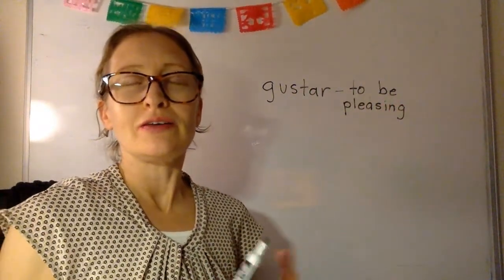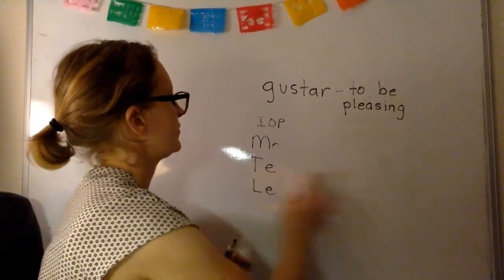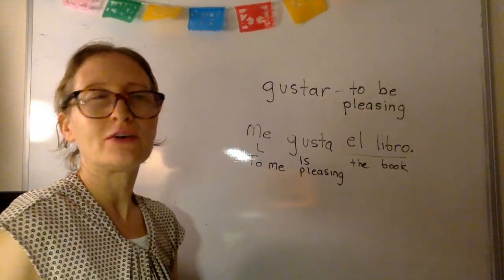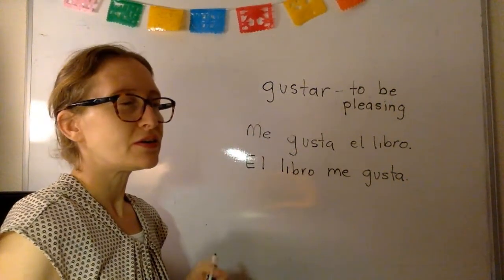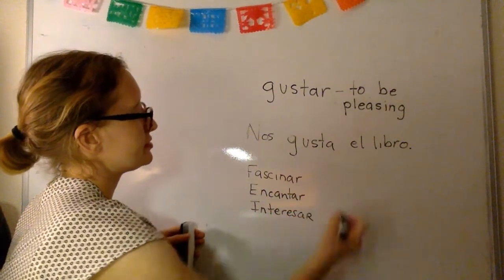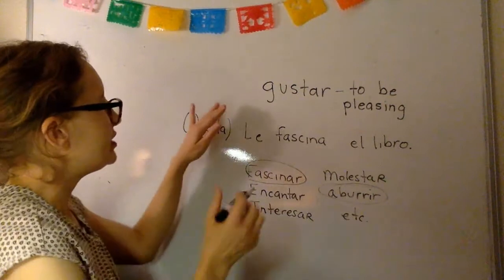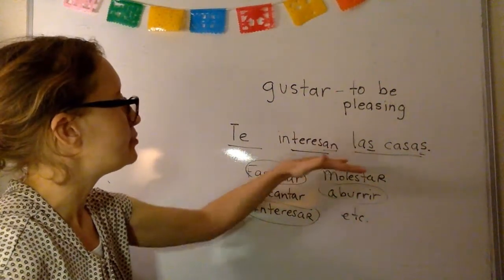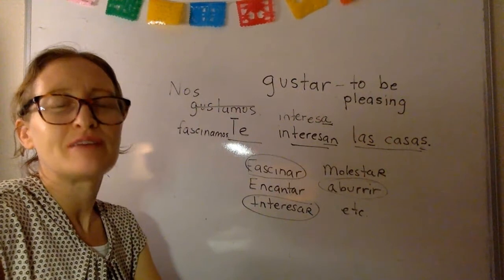Gustar and similar verbs